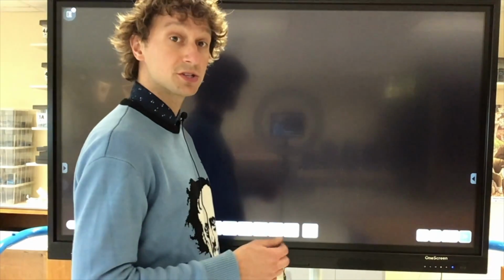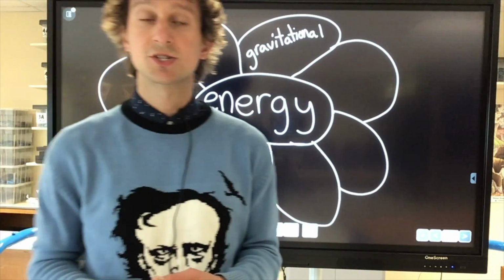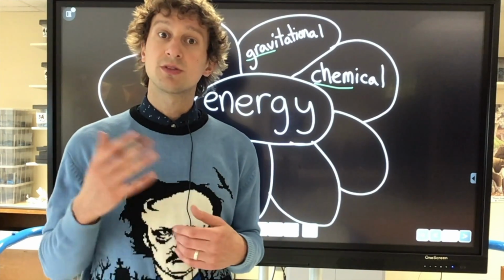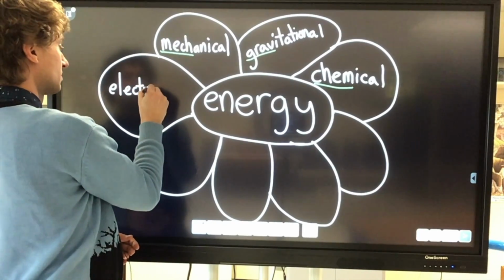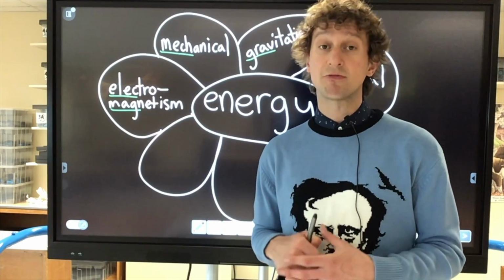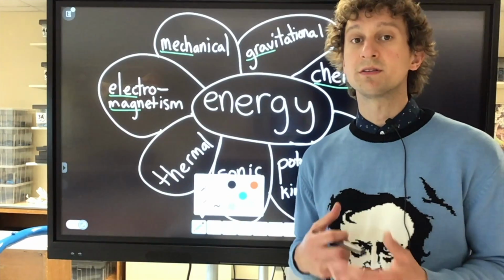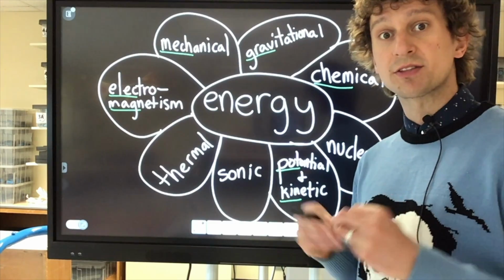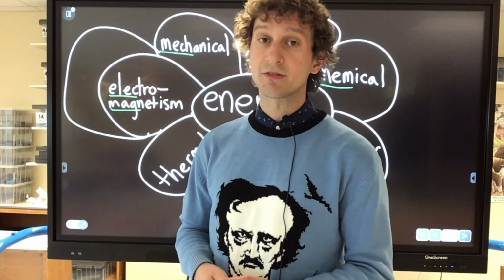3rd-4th Grades: Science - What is Energy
The teacher will define and identify energy and its types. Together, students and teacher will create a diagram. Afterward, students will be encouraged to add to the diagram by providing examples of different kinds of energy.